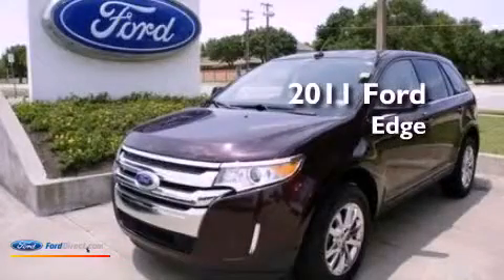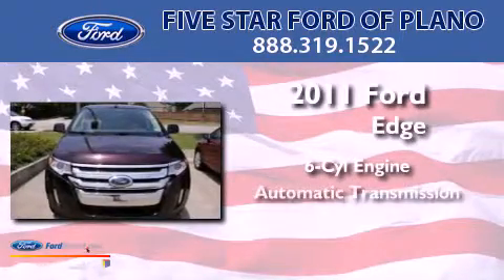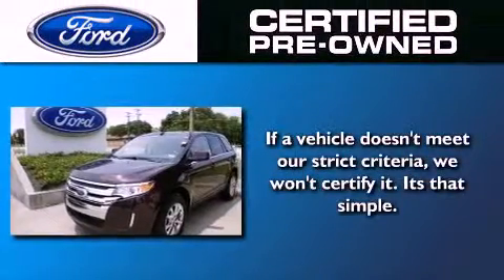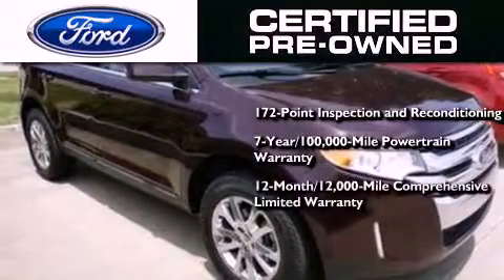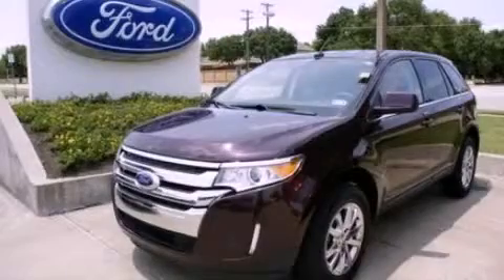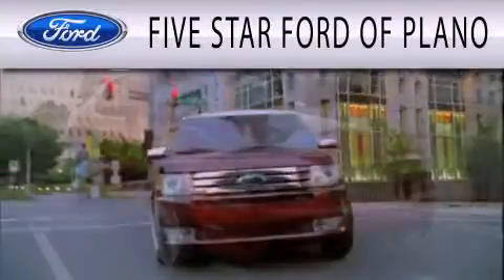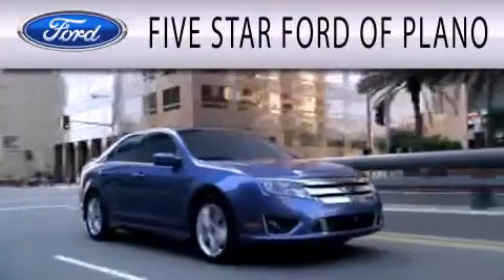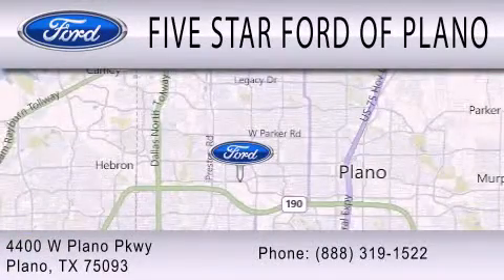2011 FORD EDGE Plano TX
Year : 2011
 Make : FORD
 Model : EDGE
 Engine : 3.5L V6 24V MPFI DOHC
 Trans . : 6-SPEED AUTOMATIC
 Exterior : RED
 Miles : 34,568

 Stock : WP1848